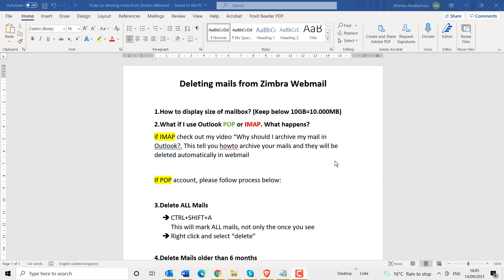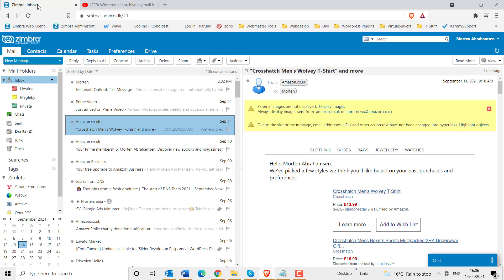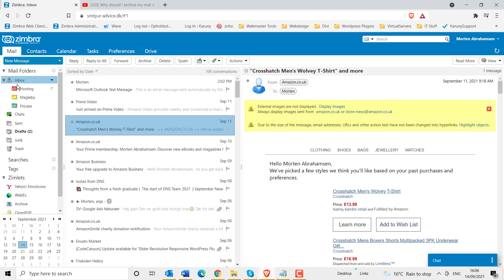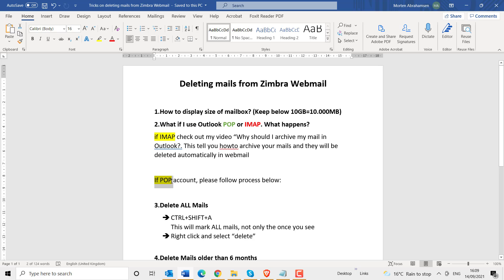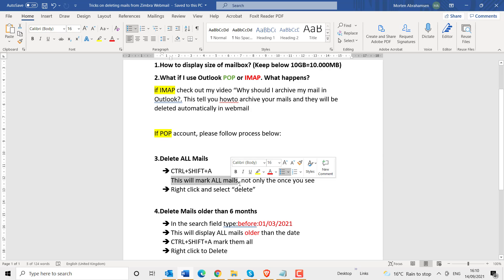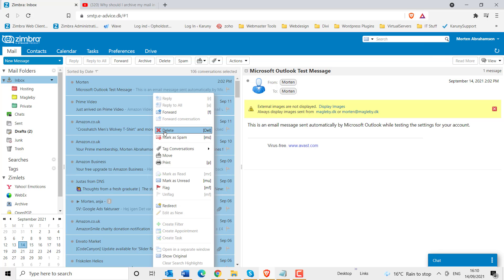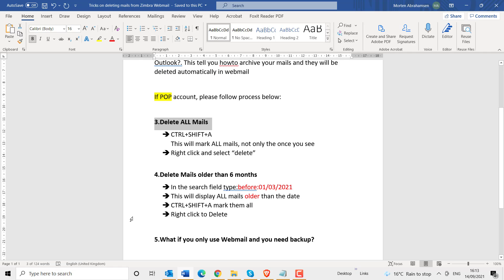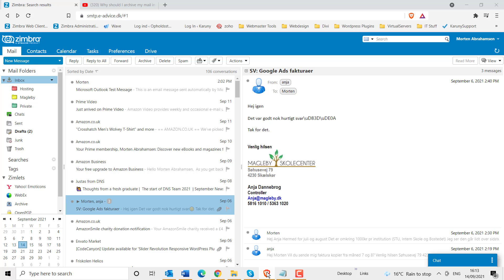Deleting mails from Zimbra Webmails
Before you delete mails you need to understand what happens with the mail if you use a mail client like Outlook. It all depends if you are using a POP or IMAP account.